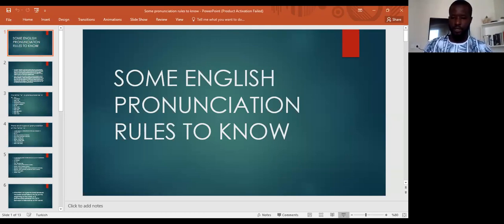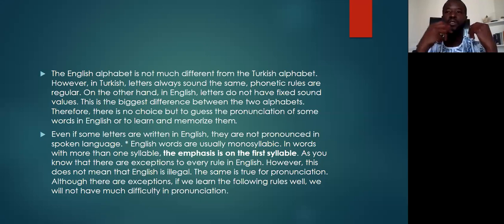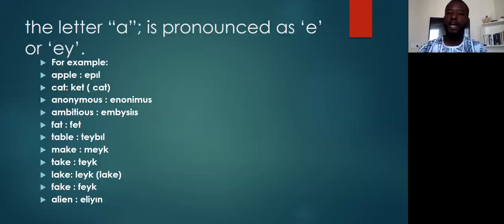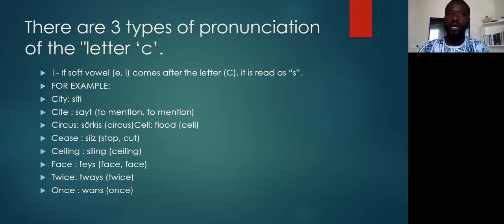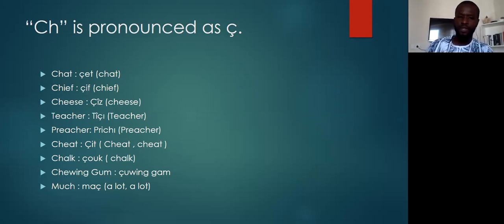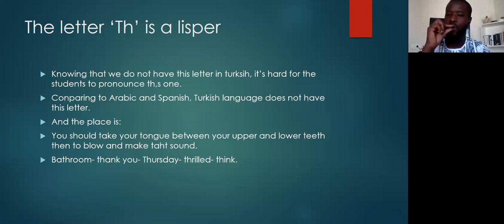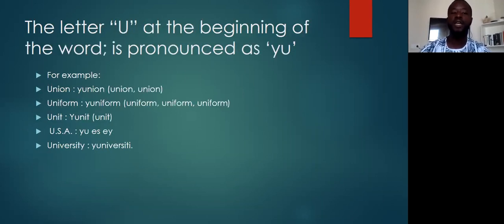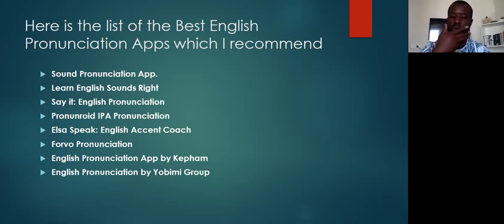TELAFFUZ ÇALIŞMASI | İNGİLİZCE ÖĞRENİYORUM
ANKARA'NIN EN ÇOK TERCİH EDİLEN YABANCI DİL KURSU T.A.C. YABANCI DİL KURSU /@ankarayabancidilkursu

NEDEN Mİ! TAC YABANCI DİL KURSU?
☘ ÇÜNKÜ %100 ÖĞRENCİ MEMNUNİYETİ ☘ ÇÜNKÜ %100 ÖĞRENME GARANTİSİ ☘ ÇÜNKÜ %90 KONUŞMA ODAKLI EĞİTİM ☘ ÇÜNKÜ ONAYLANMIŞ YÜKSEK BAŞARI ORANI ☘ ÇÜNKÜ ÜCRETSİZ SINIRSIZ ETÜT VE ÖZEL DERS İMKANI
☘ ÇÜNKÜ HAFTANIN 7 GÜNÜ YABANCI EĞİTMENLERLE KONUŞMA SINIFLARI ❤️ÇÜNKÜ YDS DE HAKKI HOCA @hakkihocaofficial @ecehocayds @melihgocerofficial

☘ ÇÜNKÜ AVRUPA DİL PORTFOLYOSUNA GÖRE EĞİTİM
☘ALMANCA KONUŞMA SINIFI
👌👌SİZCE HALA NEDENİ BELLİ DEĞİLMİ !👌 BU YÜZDEN ANKARA’NIN EN ÇOK TERCİH EDİLEN YABANCI DİL KURSU